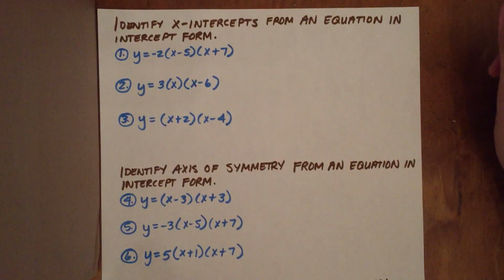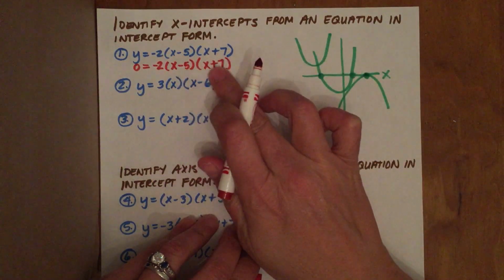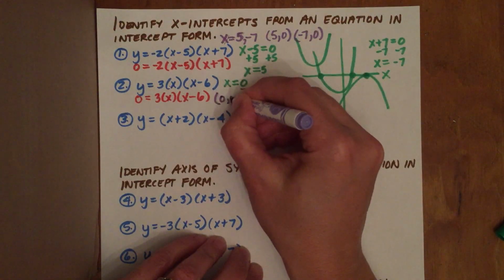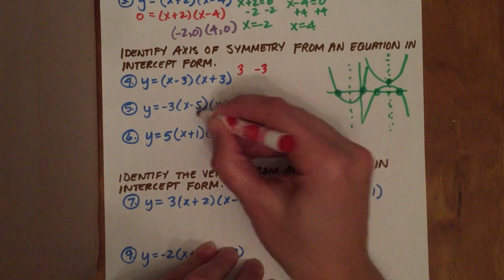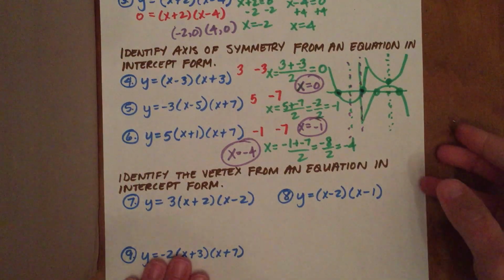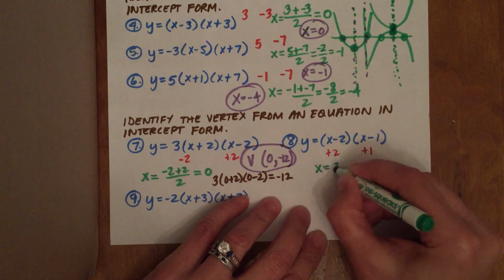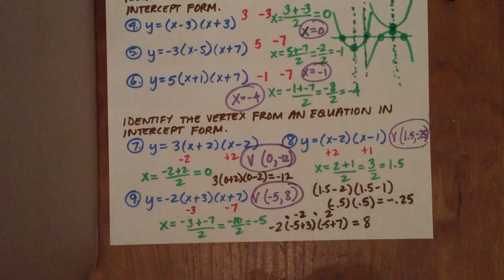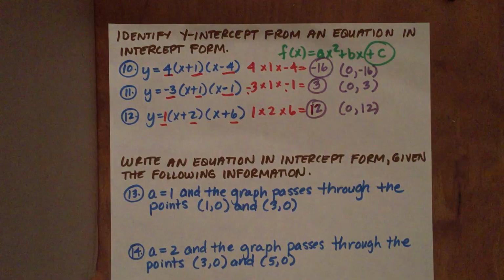CFA Review: Part 1 #1-12